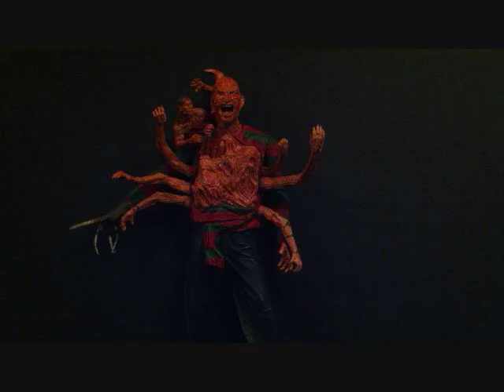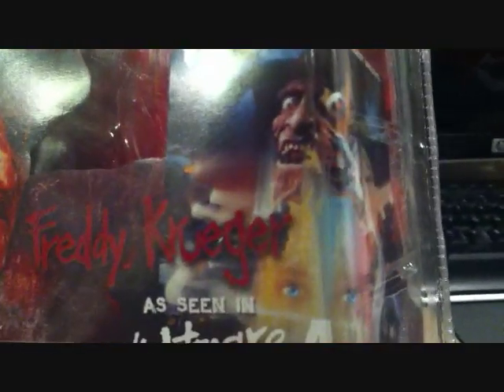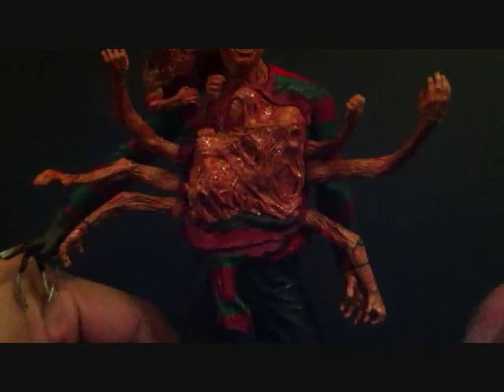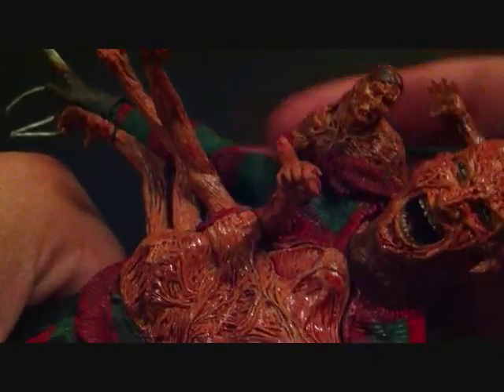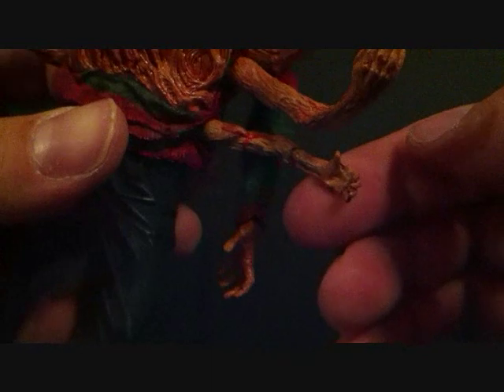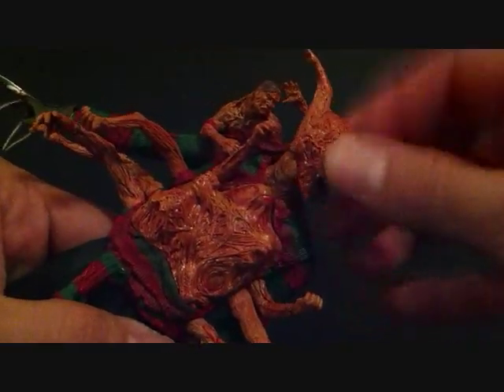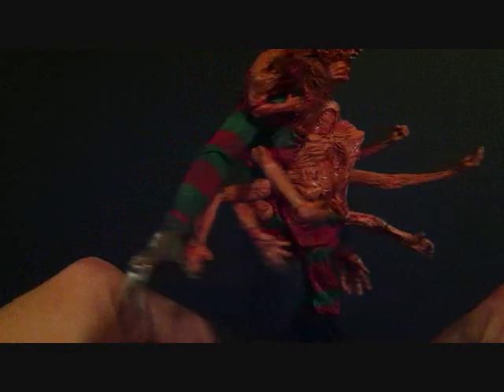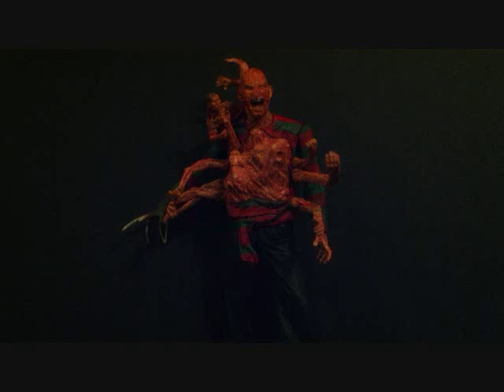NECA SERIES 2; A NIGHTMARE ON ELM STREET PART 4 THE DREAM MASTERS: FREDDY